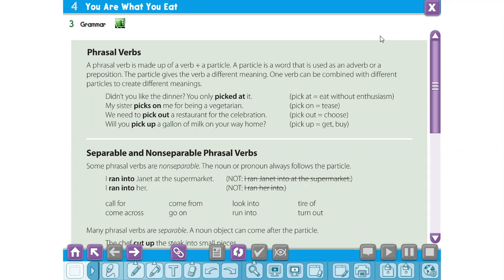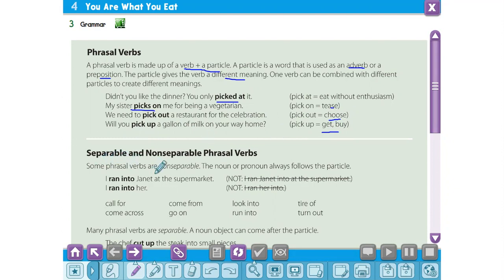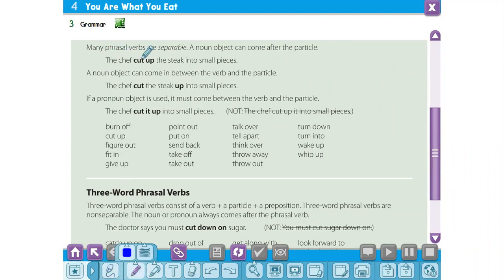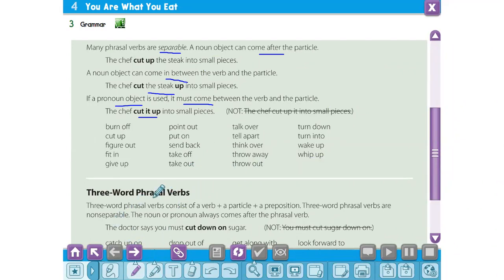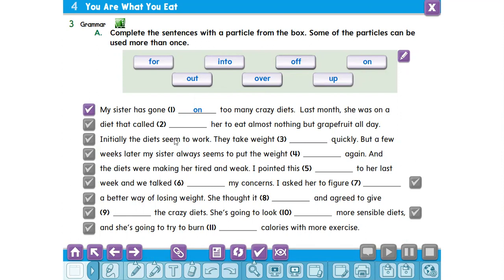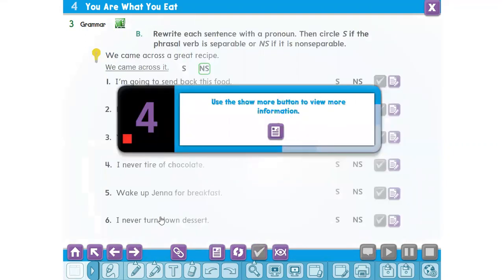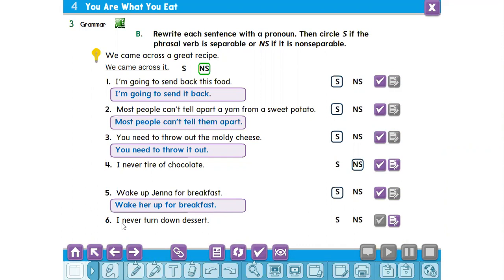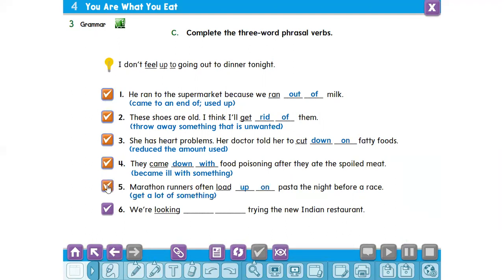ثاني ثانوي انجليزي 4 الوحدة الرابعة Phrasal Verbs and Three Word Phrasal Verbs